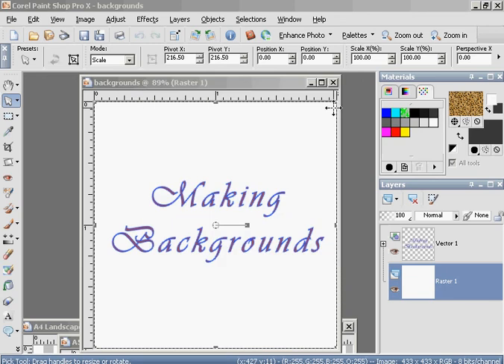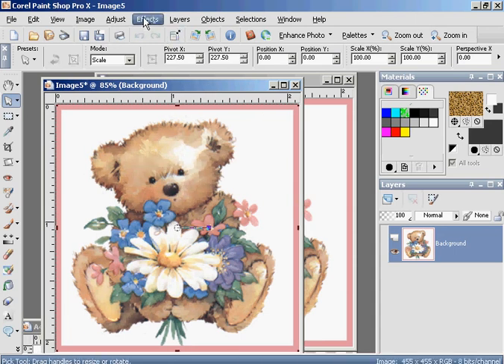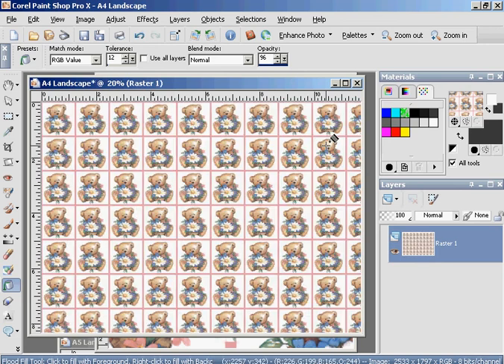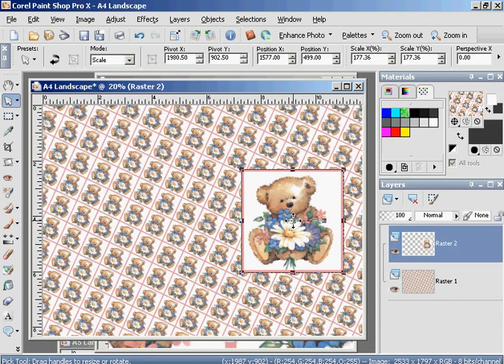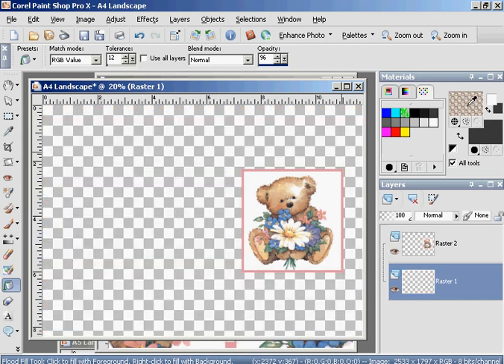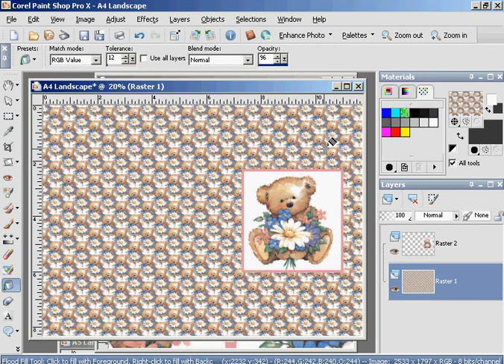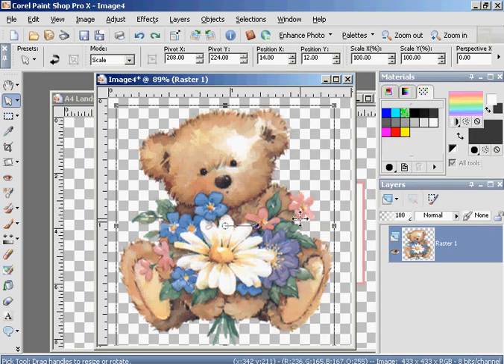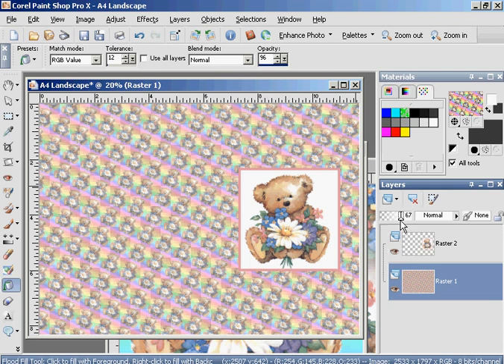Paint Shop Pro - Backgrounds one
Use a single image to create backgrounds, tiling.    To produce a an A 4 greatings card.  Wow I was two seconds over and it has been accepted (hopefully)  sometimes get pulled later.
I'll do some more on backgrounds.  But this is to try and show the endless permutations that can be achieved by using the central image as it's own background.  Yet alone the ones you can download off the internet or simply back yourself.
Please post and helpful suggestions.  Discussion is healthy.